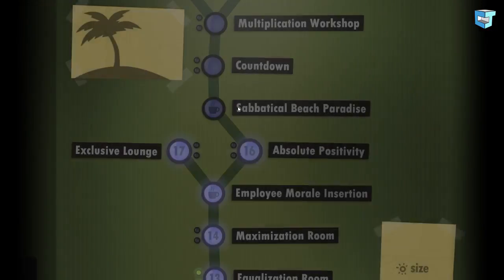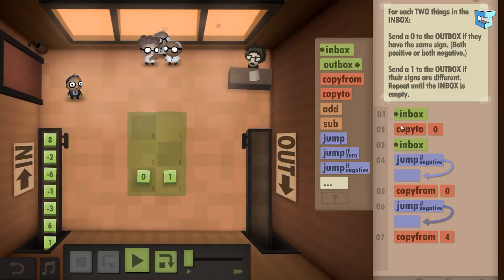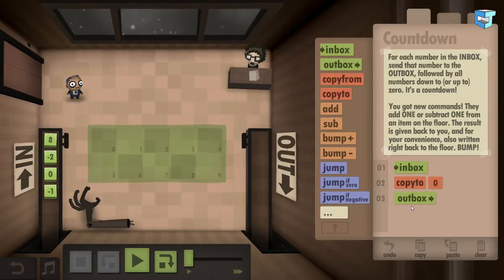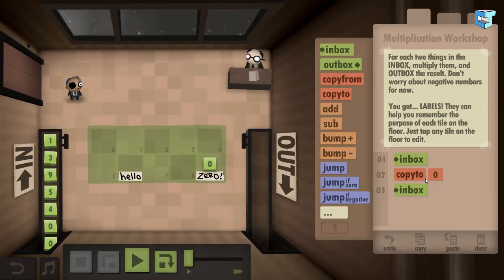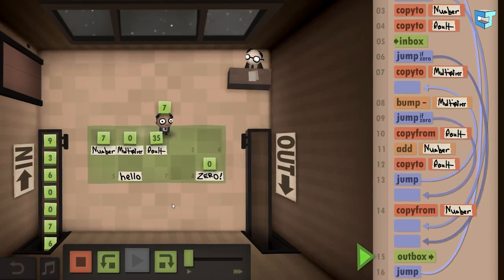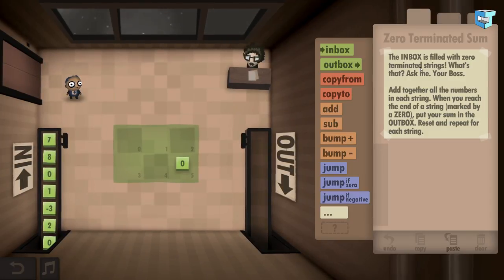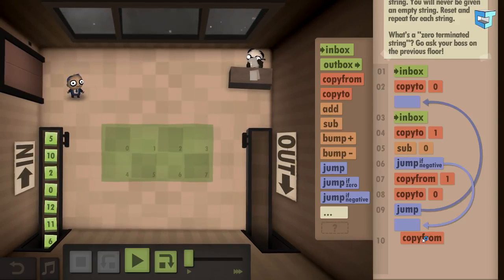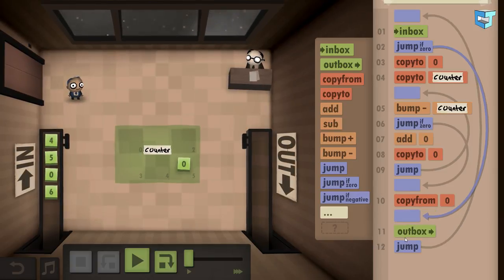Chrury Streams: Human Resource Machine (02)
In which I feel like I don't have all the pieces.

Also available on iOS and Android, WiiU and Switch!